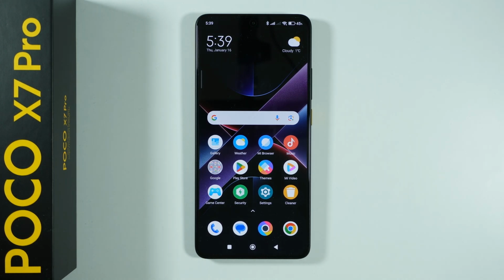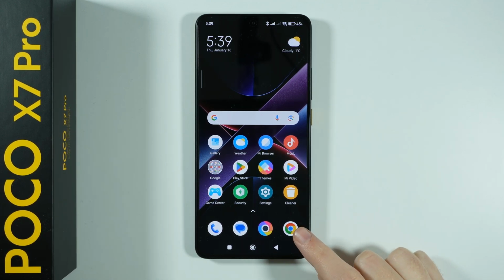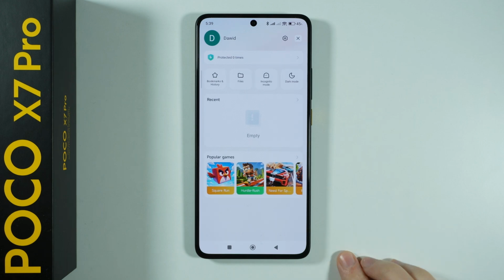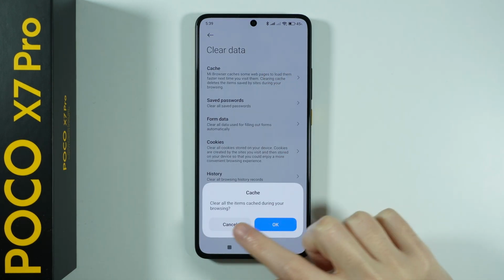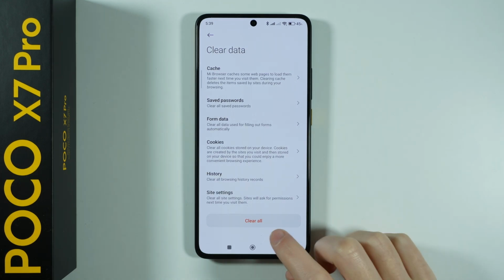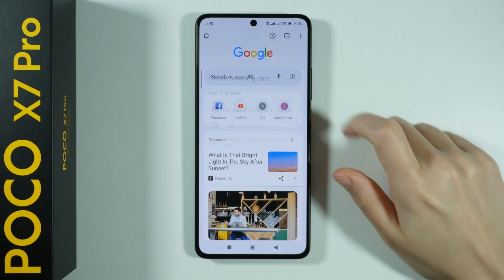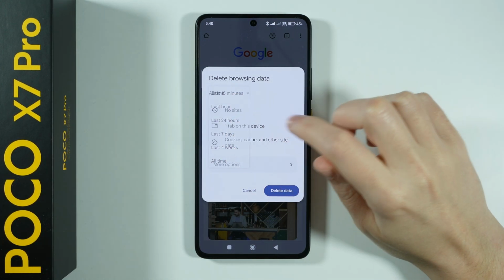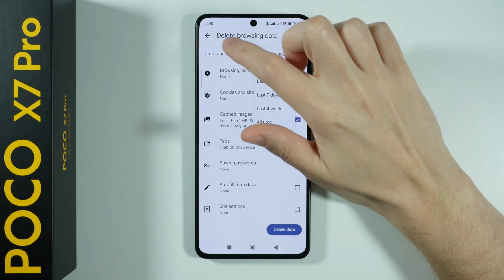POCO X7 Pro: How to Clear Browsing Data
Learn how to clear browsing data on the POCO X7 Pro with this easy guide. Navigate to your browser's settings to delete cookies, cache, and history for better performance and privacy. Perfect for users who want to optimize their device and protect their online activity.